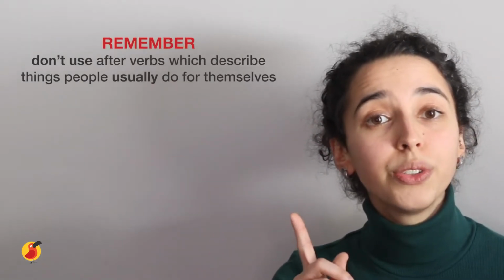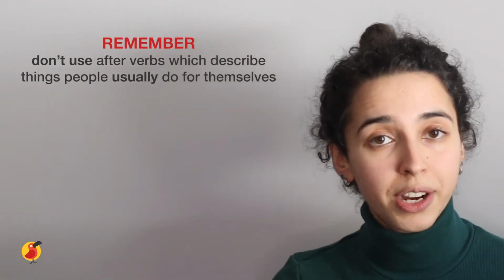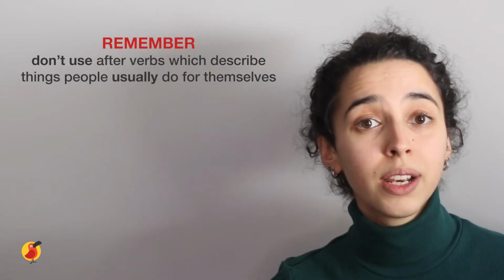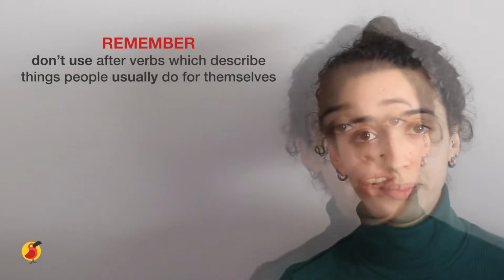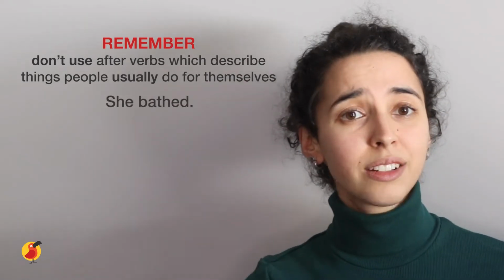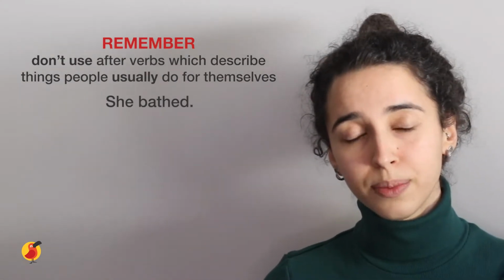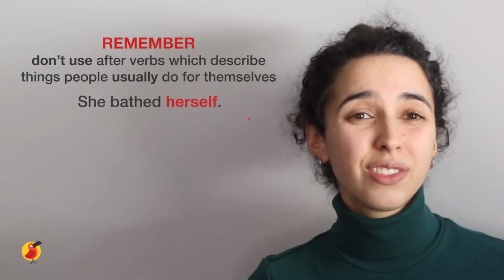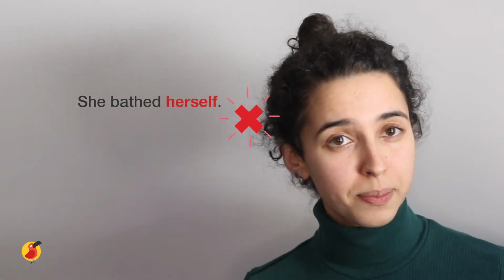Parts of Speech: Reflexive Pronoun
In this lesson, you’ll learn how to identify reflexive pronouns and use them correctly.